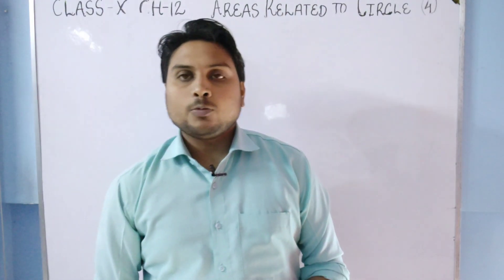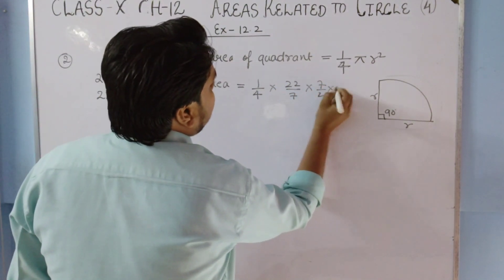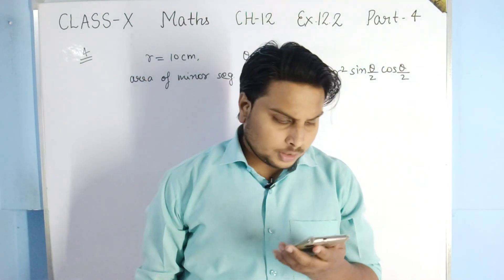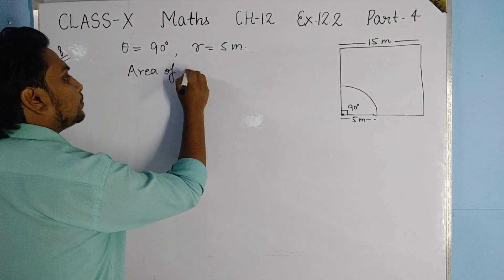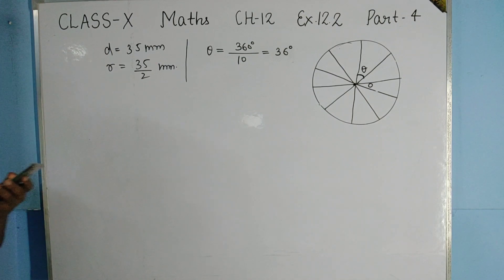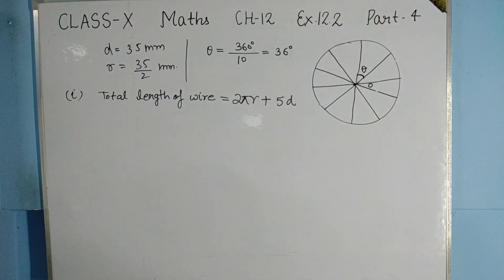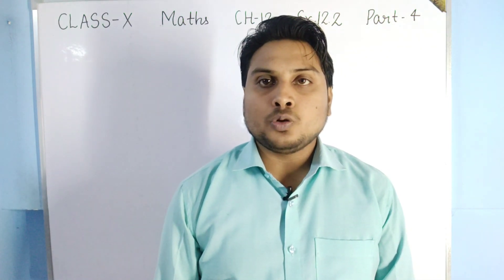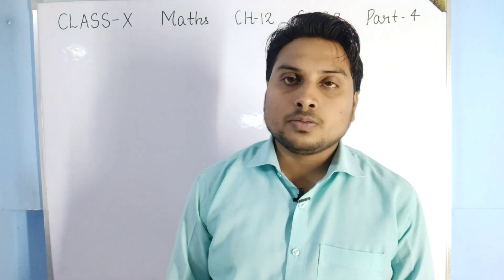Class X (Maths) Chapter 12 Areas Related to Circles part 4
NCERT ex.12.2